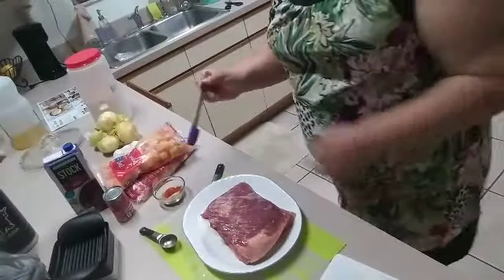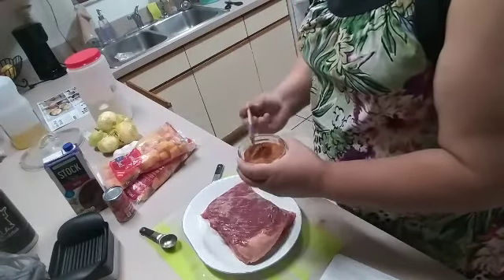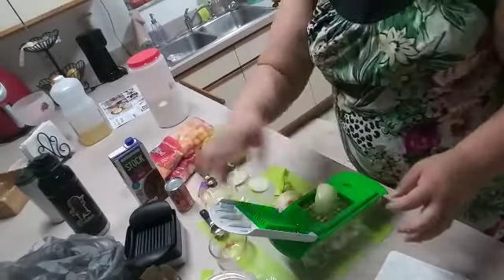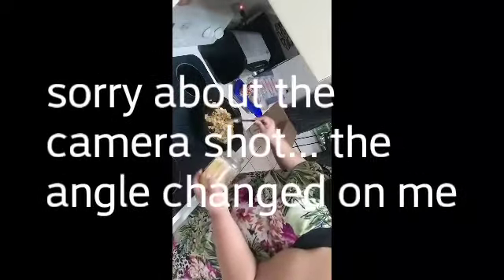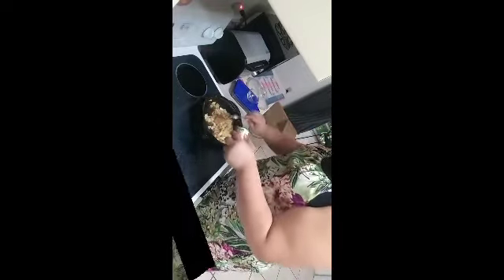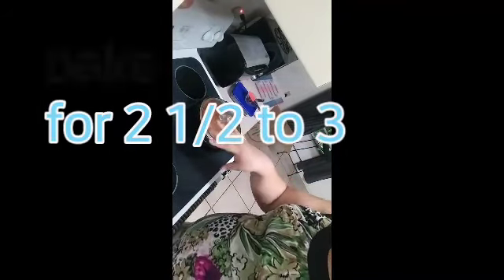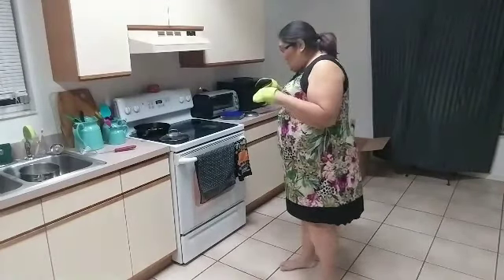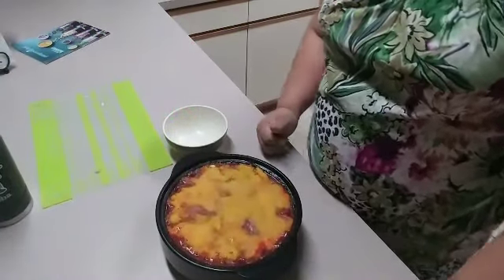Sloppy shepherds pie...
This recipe was a little hard... But I made it through. I have to say that I am sorry about the angle of the camera angle it messed up and by the time I noticed it was too late to fix it... Sorry guys!! Thank you for your support!!

I'm on Instagram as @mzsherims. Install the app to follow my photos and videos.